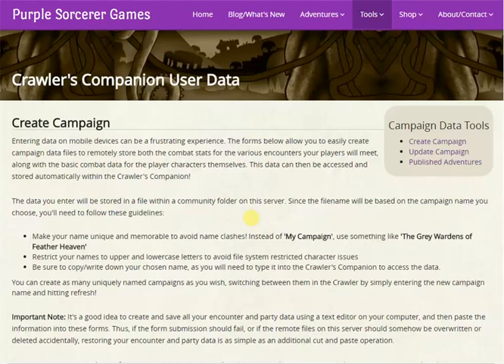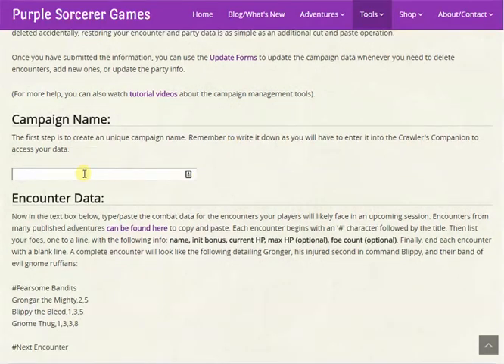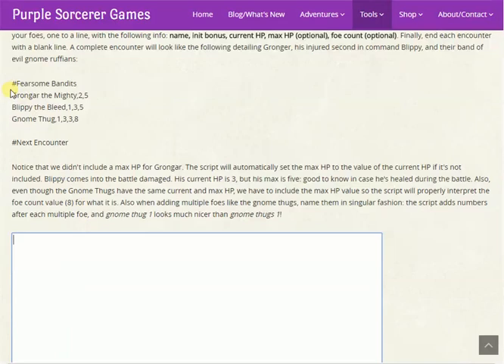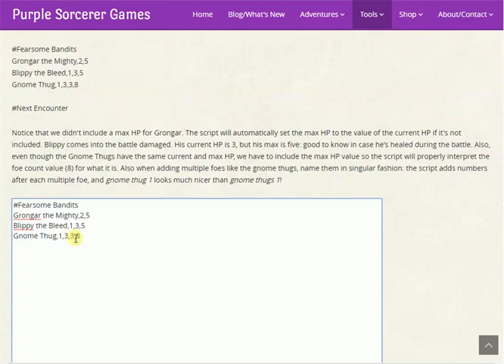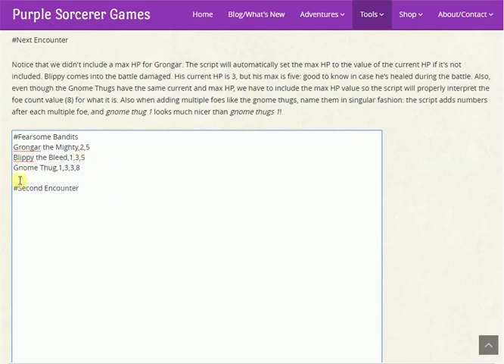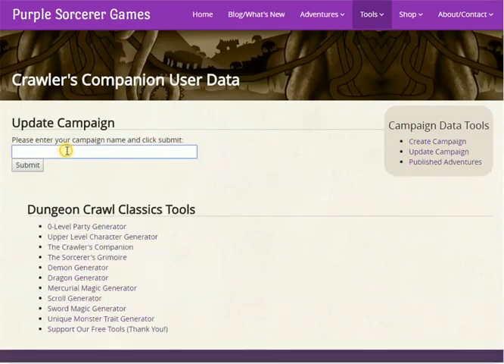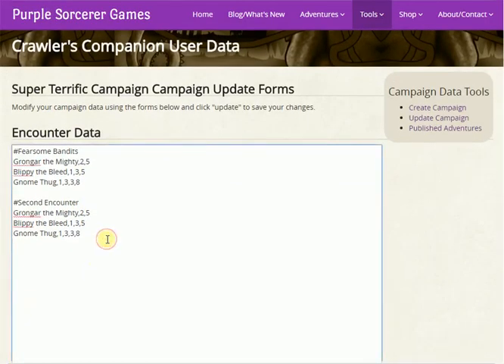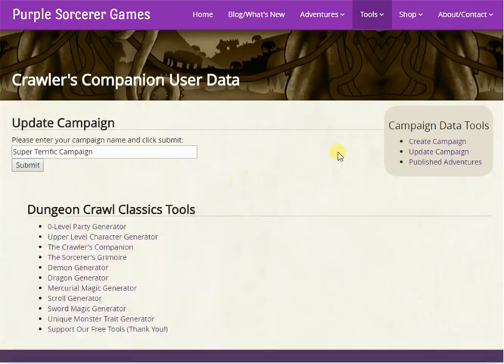Legacy Crawler's Companion Tutorial 4: Online Data Tools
Demonstrating the online data management tools.